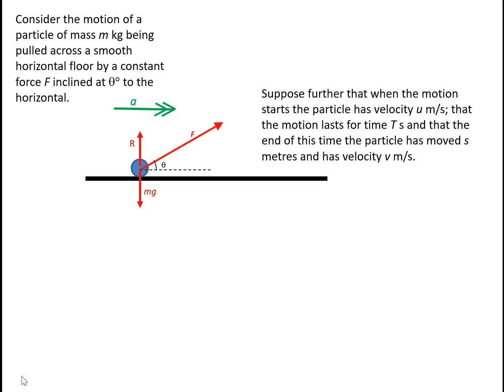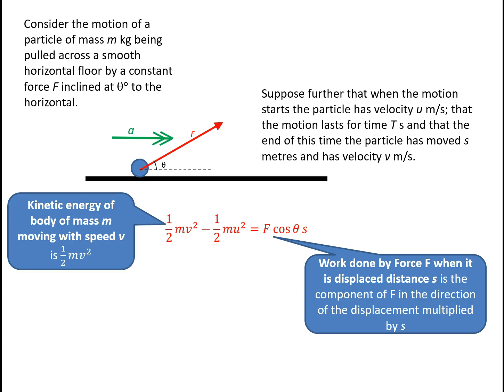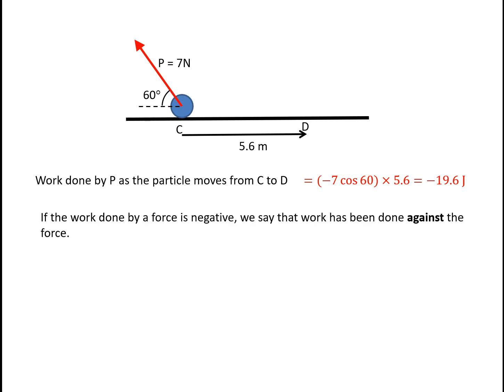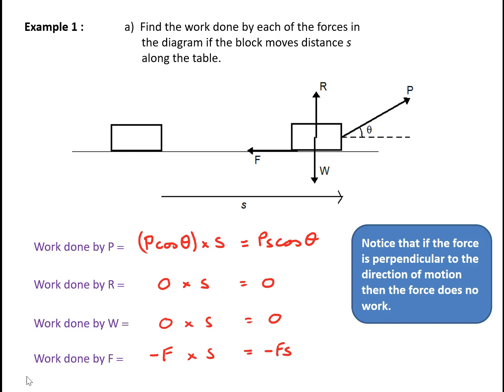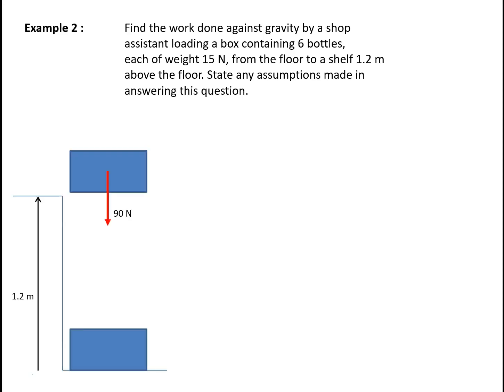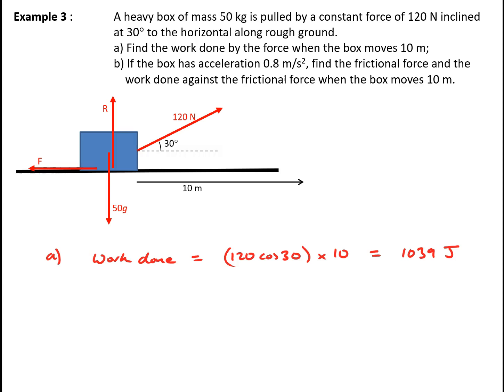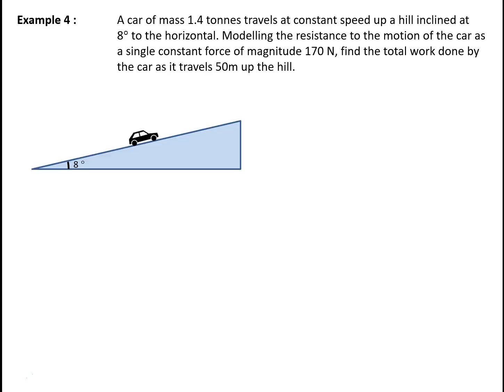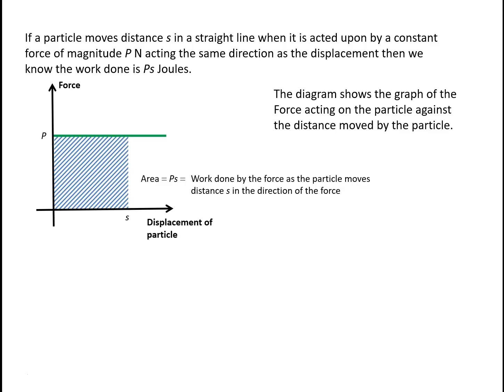FM2 3 2a 1 Work